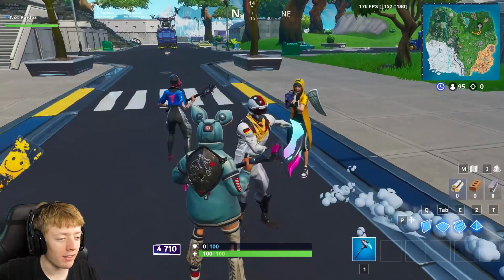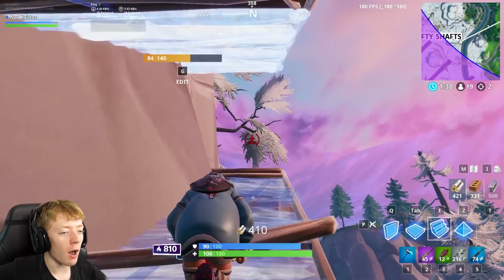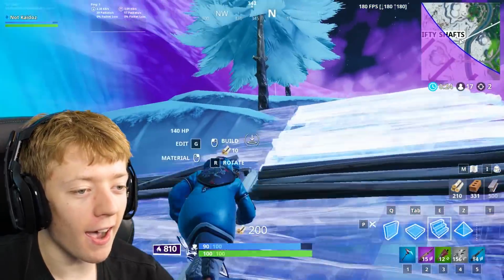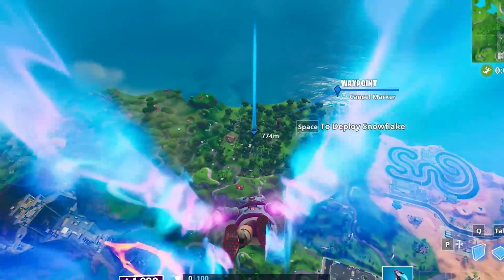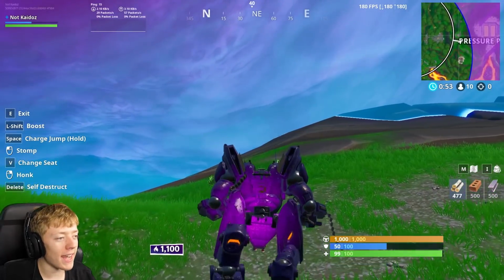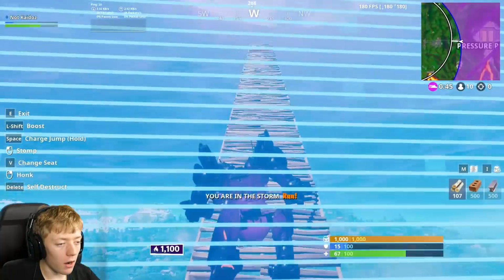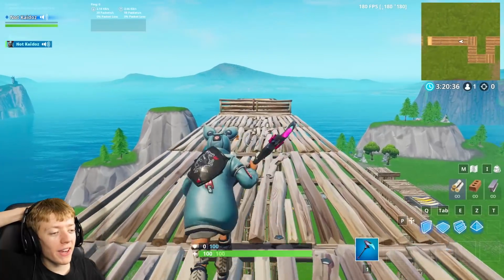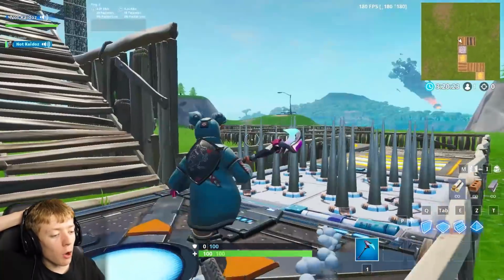Can you Win FORTNITE, using ONLY Voice Control?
Video uploaded & owned by Kaidoz
~Thanks Kaidoz